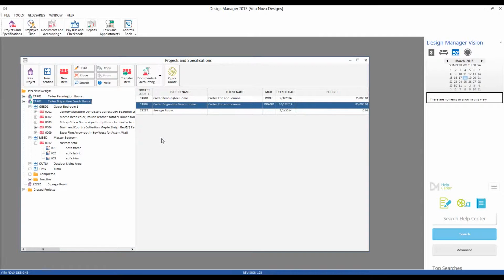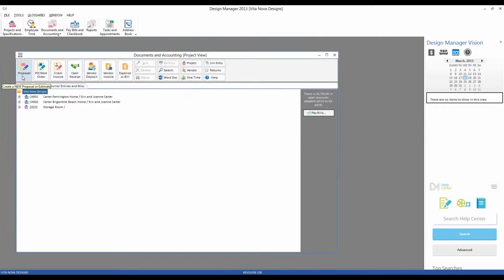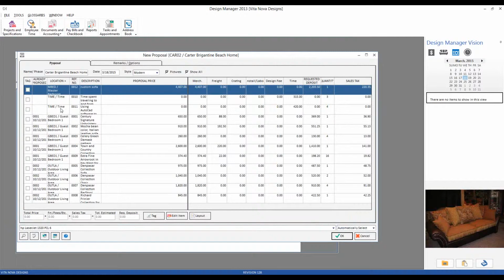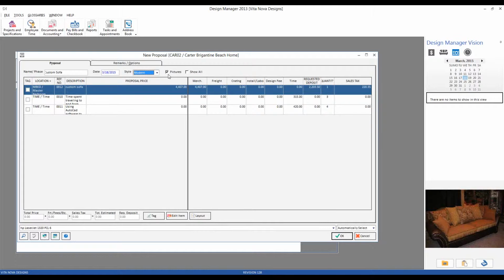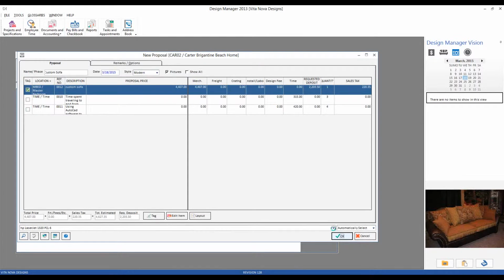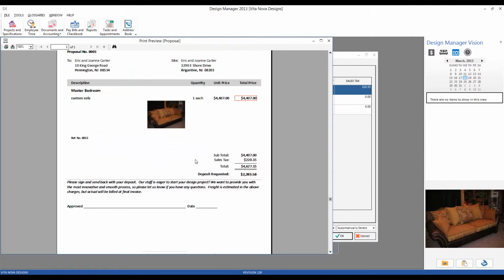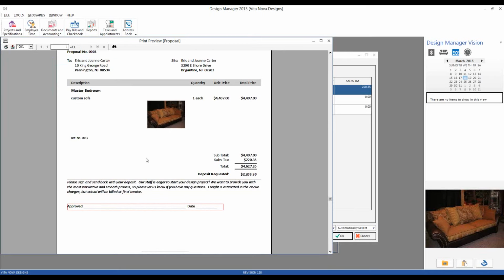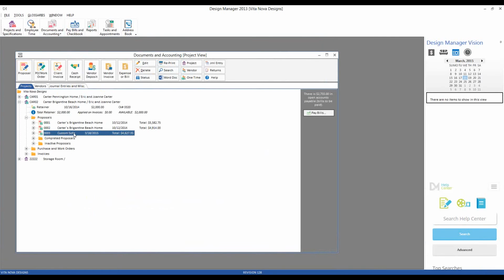Creating a Proposal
This video will teach you how to create a proposal in Design Manager.